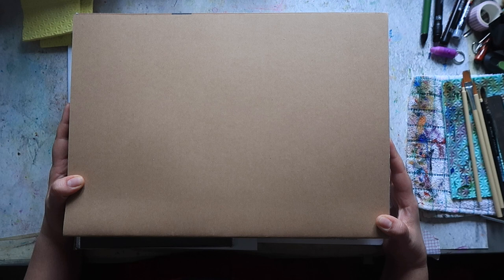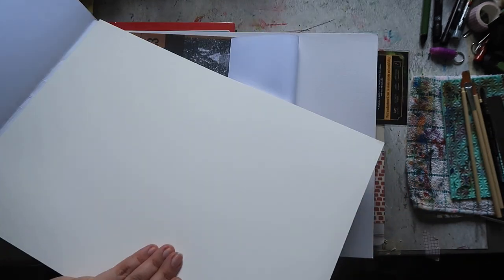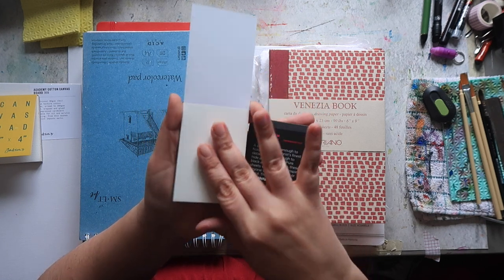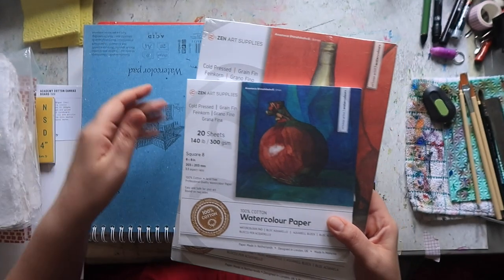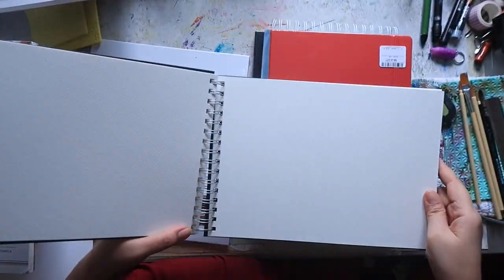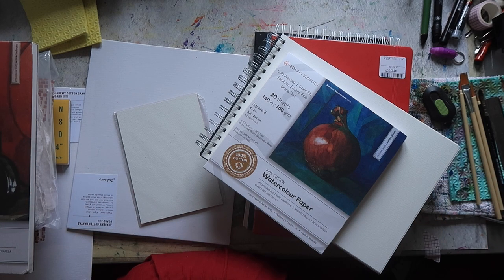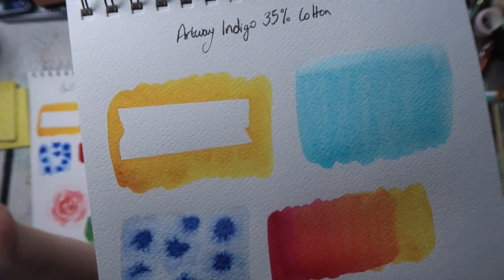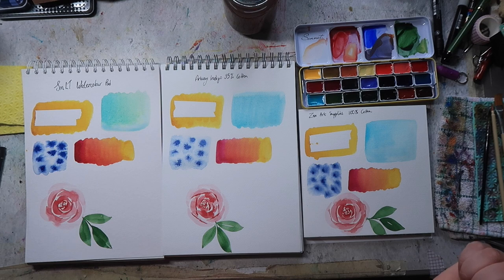MEGA ART HAUL & PAPER TESTING - PART 2 - Paper & Surfaces - Mina Does Art Stuff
Welcome to another Mina Does Art Stuff video! Today we are doing Part 2 of a Mega Art Haul that is really a collection of Hauls from the latter part of 2022 spanning from September to the end of the year. Because of life circumstances I just had not had a chance to film and upload these videos so things piled up until now!

Anyway I hope you enjoy this video and I will be back soon with Part 3.

- Zen Art Watercolour Paper (I have the 9x12 and 8x8 inch sizes)

- Handmade 100% Cotton Paper A5

- SM.LT Watercolour Pad

- Artistik Soft Cover A3 Sketchbooks

- Artway 300gsm 35% Cotton Sketchbook